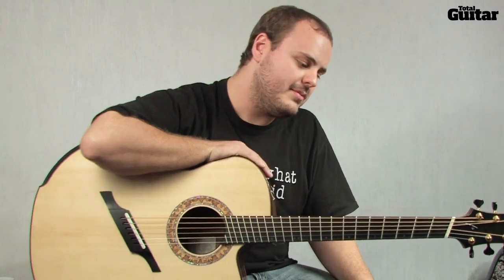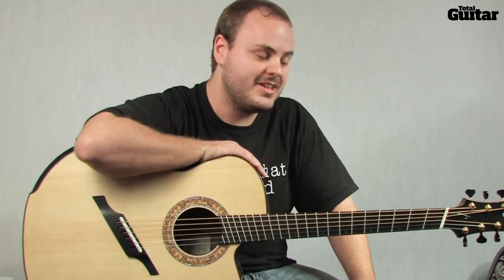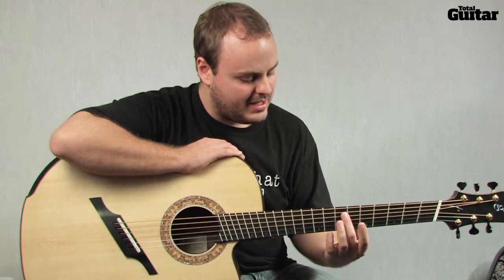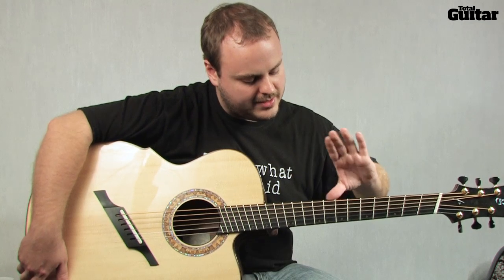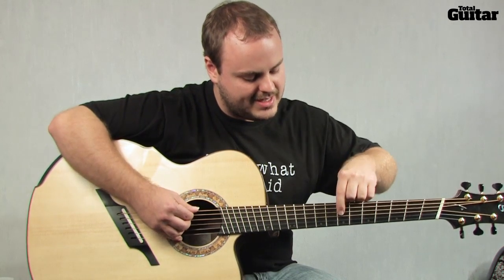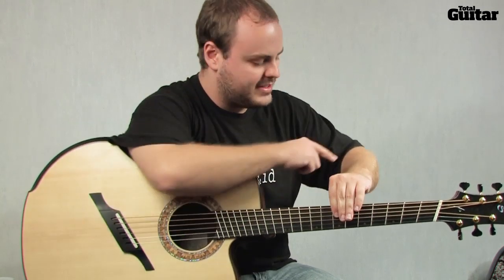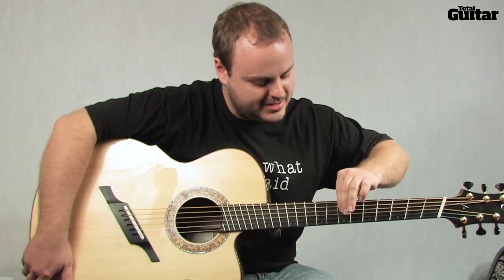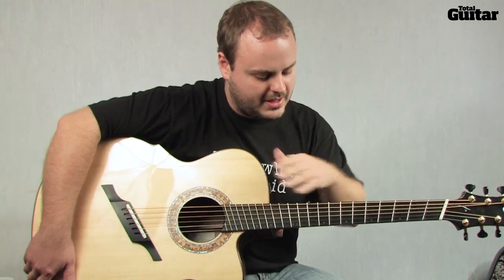Andy McKee Guest Lesson - Over-the-neck-style playing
to buy the accompanying issue of Total Guitar.

TG catches up with acoustic fingerstyle whizz and YouTube sensation Andy McKee to talk percussive guitar and altered tunings

Download Total Guitar issue 234 for the accompanying tab and explanation - available in the UK and, digitally, worldwide via Apple Newsstand and Zinio from 29 October 2012.